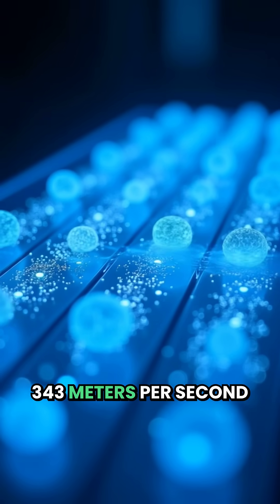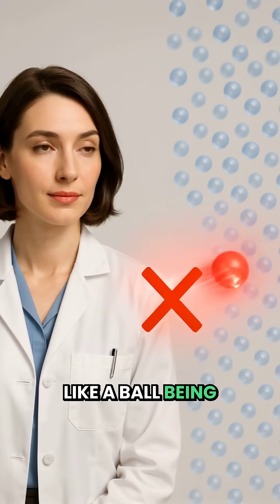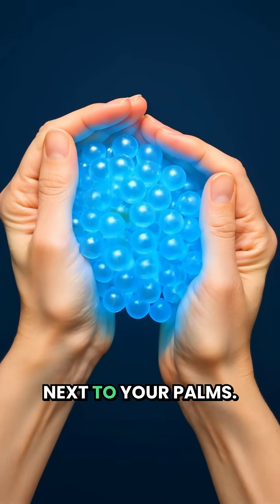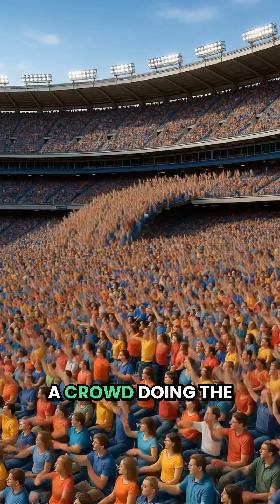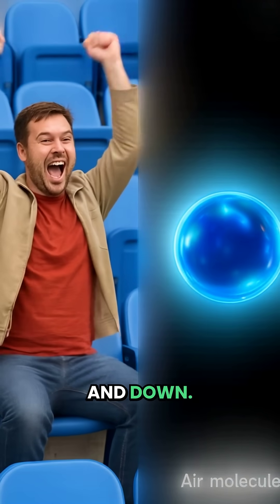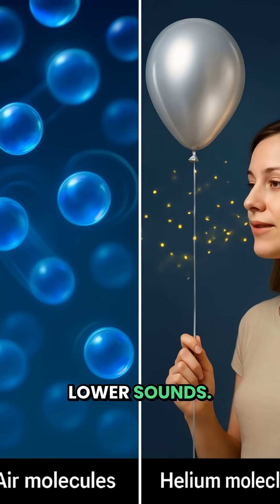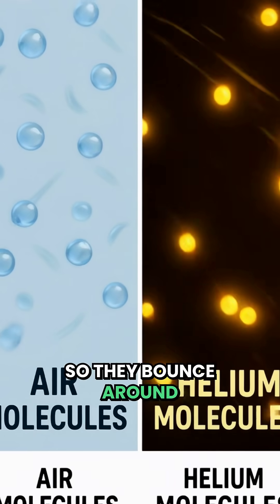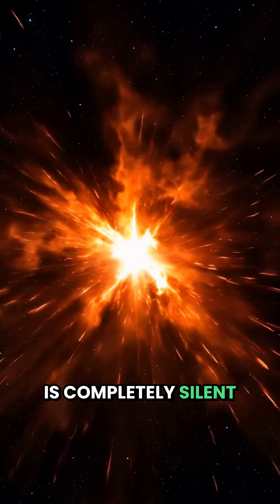How Sound Travels Through Air (and Why It Matters)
Ever wondered how sound travels through air? From the vibrations that create sound waves to the environmental acoustics that affect how we perceive them, understanding the physics of sound is essential for fields like audio technology and acoustic simulations. In this video, we'll delve into the fascinating world of audio physics, exploring how sound travels through air and why it matters for applications like vibration analysis and acoustic modeling. By grasping the intricacies of sound wave propagation, we can better design and optimize systems that rely on sound, from concert halls to medical devices. So, let's dive into the amazing science behind sound and discover why it's crucial for our daily lives.